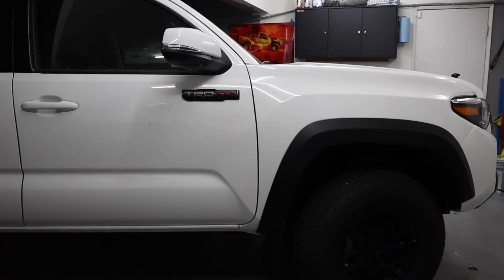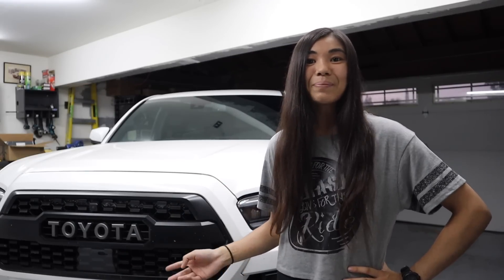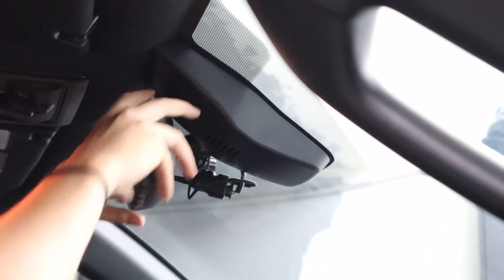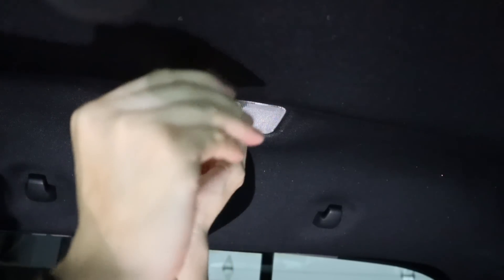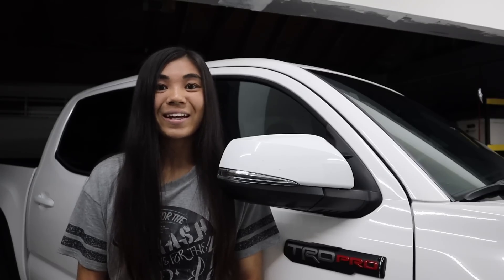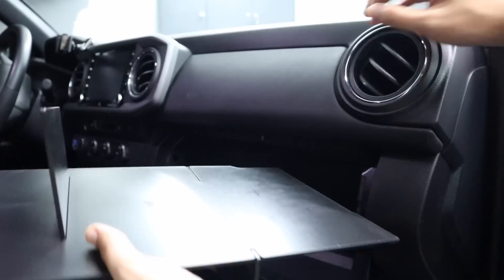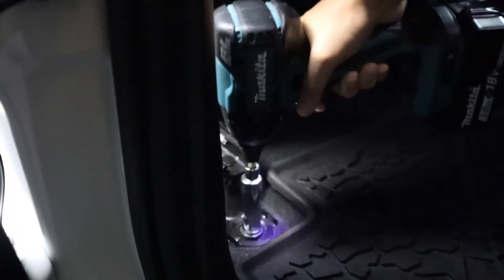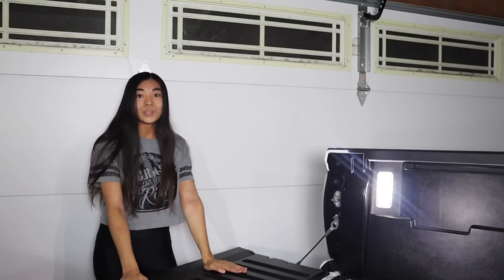Easy Tacoma Mods on a new TRD Pro!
In today's video, we install 6 mods on the (not so salvaged anymore) 2020 Tacoma TRD Pro!

Mods I did:
2. LED Interior Light Kit
4. Console Organizers
- Center Console
- Glove Box
5. Seat Jackers

0:00 - Intro
1:13 - TRD Pro Story
3:02 - 1. Hidden Dashcam
5:15 - 2. LED Interior Lights
8:18 - 3. Front Cluster Screen Protector
11:11 - 4. Console Organizers
12:07 - 5. Seat Jackers
14:54 - 6. OEM Bed Lights
17:04 - Overview